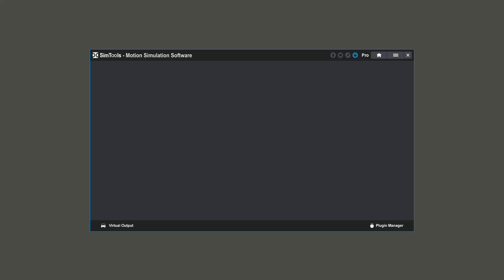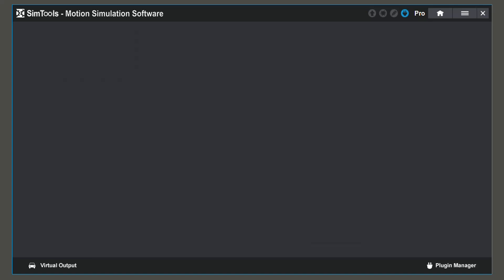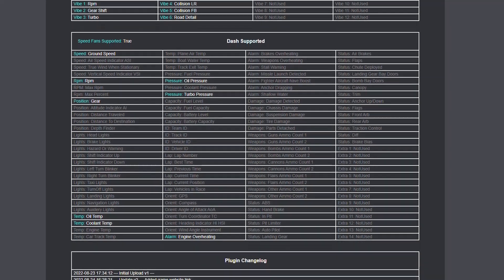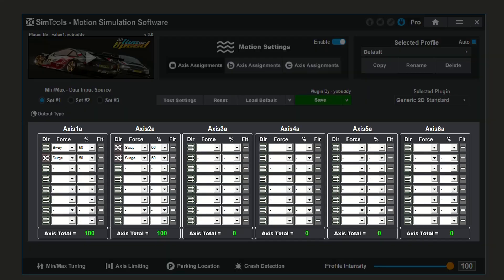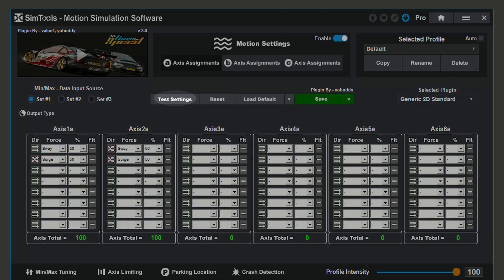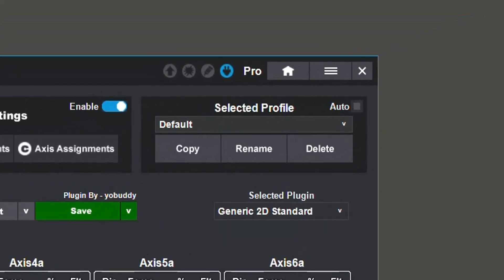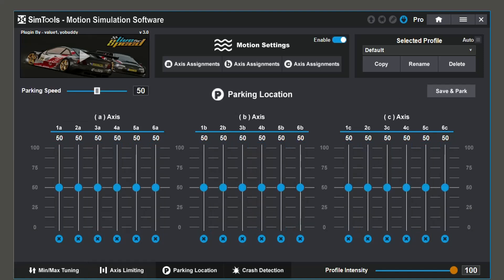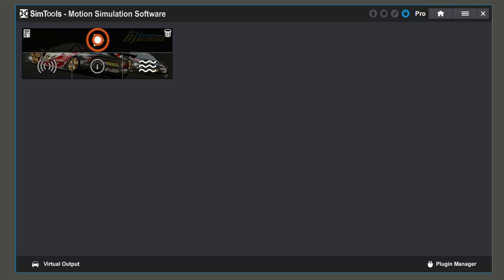Installing a game plugin and overview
Step 4. This video will show you how to install a game plugin and go over the available options.